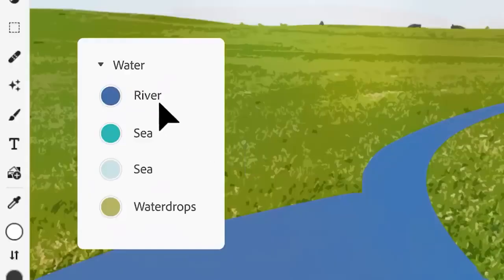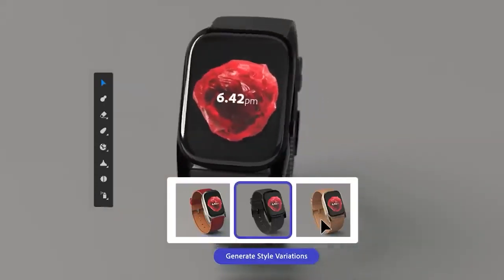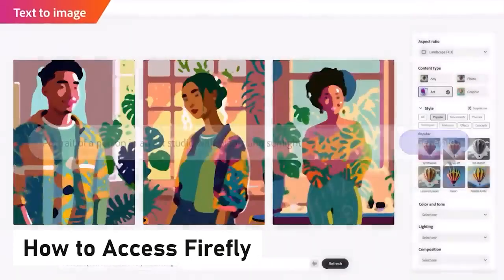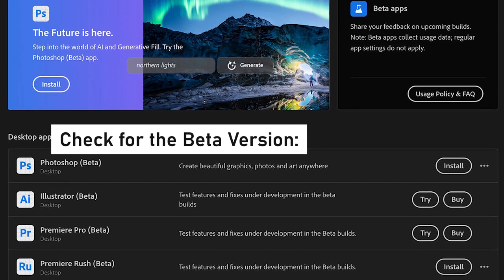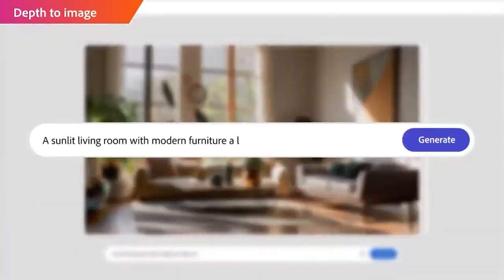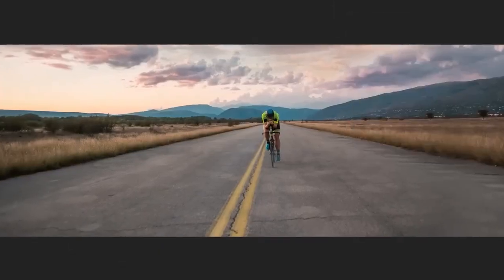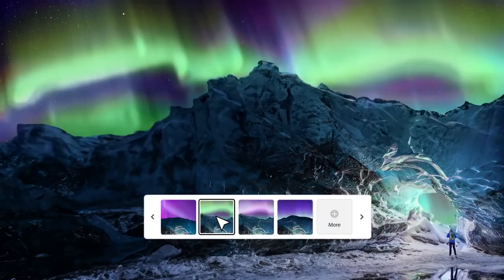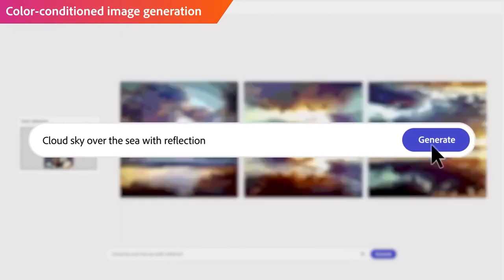Introducing Adobe's Astonishing 'FIREFLY Photoshop' Unveiling the AI Phenomenon!